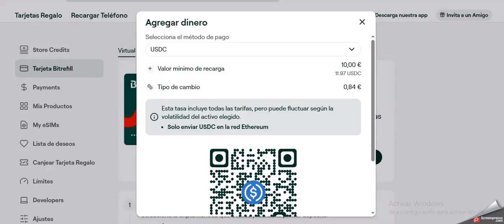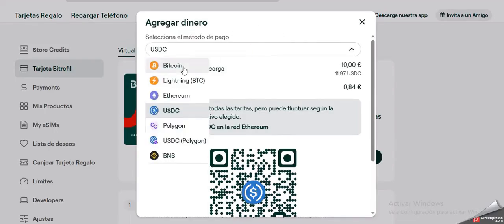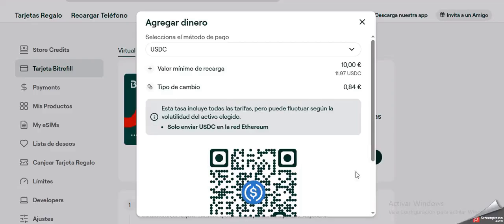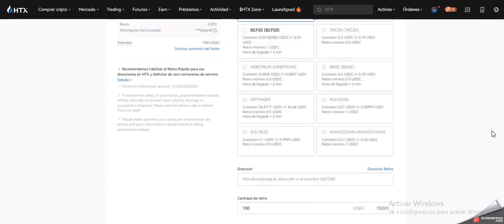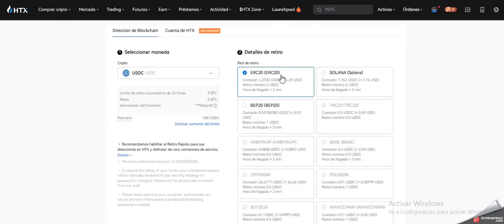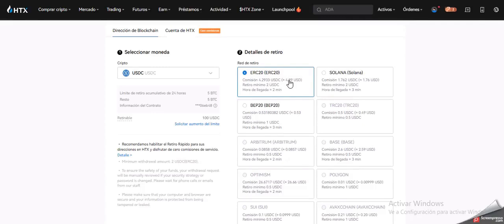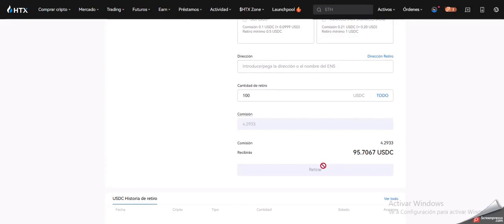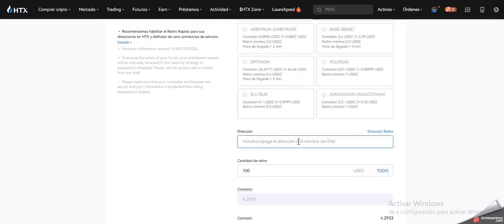Bitrefill Card 💳 How to Top Up With Crypto Coins (Step-by-Step 2026) recharge cryptocurrencies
Bitrefill Card 💳 How to Top Up With Crypto Coins (Step-by-Step 2026)

Do you want to top up your Bitrefill Card using crypto coins? 💳🚀
In this step-by-step tutorial, I show you how to add funds to your Bitrefill Card with cryptocurrency, explain supported coins, fees, and tips for using it in 2026.

👉 In this video you’ll learn:

What the Bitrefill Card is and how it works

How to top up the Bitrefill Card with crypto

Supported cryptocurrencies and networks

Fees, limits, and processing times

This tutorial is ideal for anyone who wants to spend crypto easily in real life.